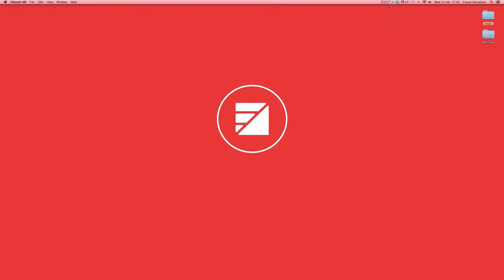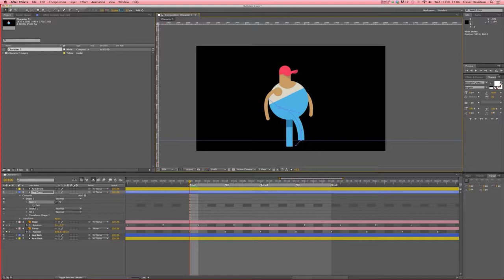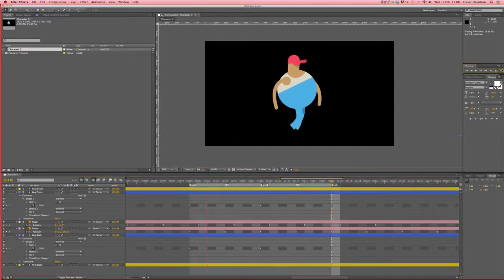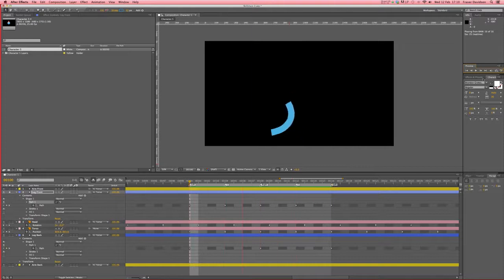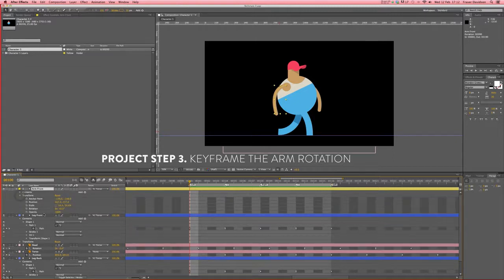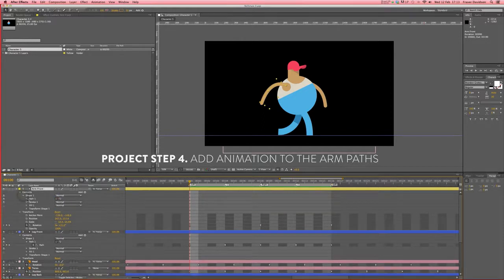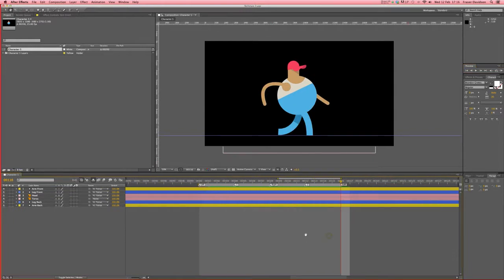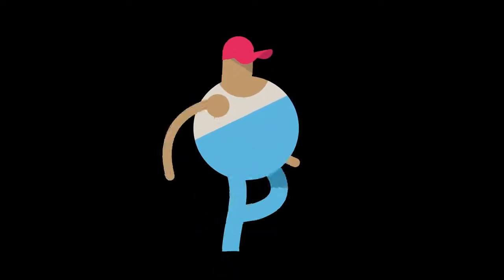csac Part 5